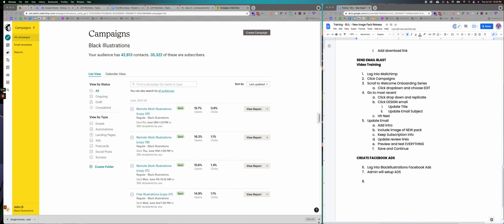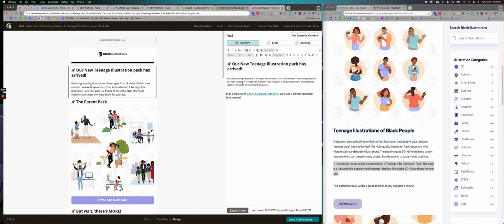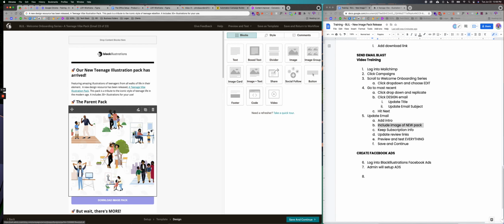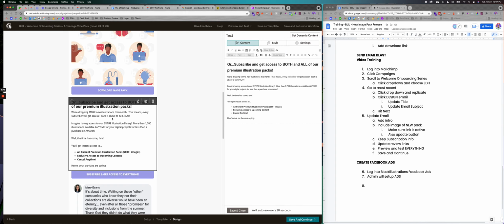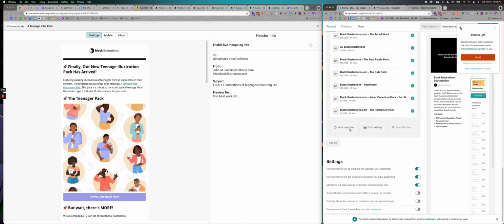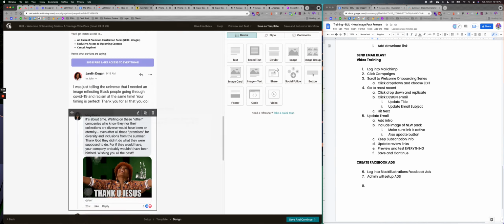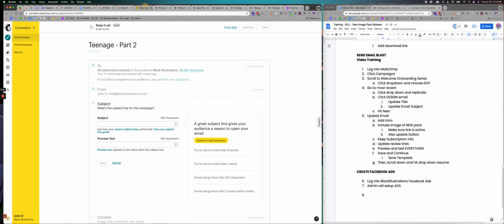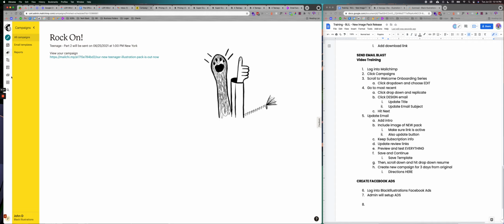BLIL - SEND EMAIL BLAST - Video Training